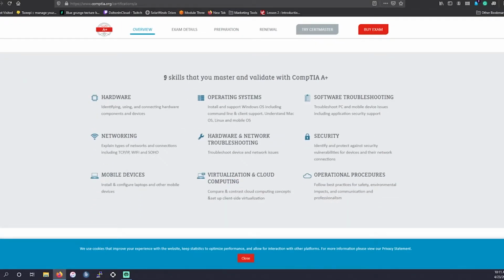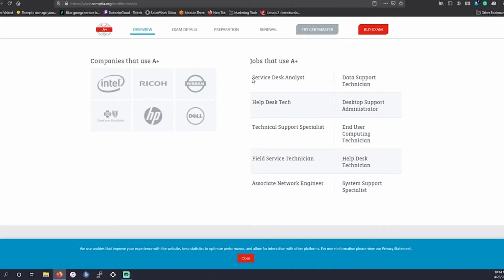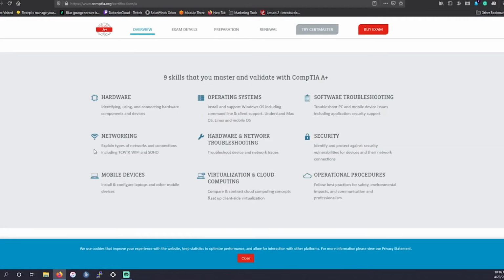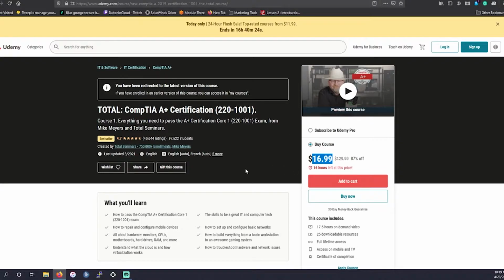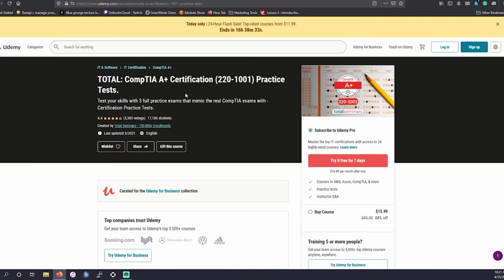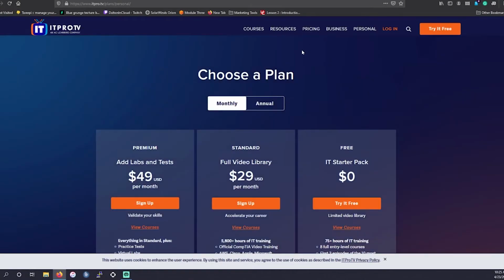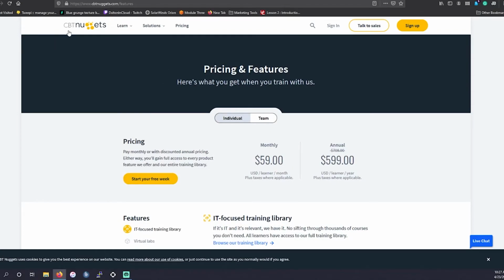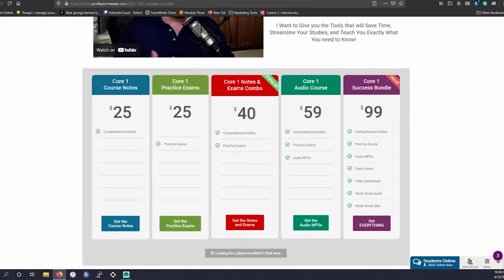Pass the CompTIA A+ with these tips (2021)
In this video, I am going to go over how to pass the CompTIA A+ 220-1001 and 220-1002.